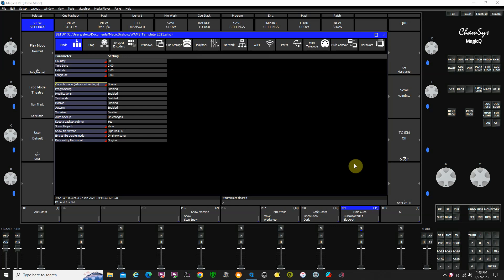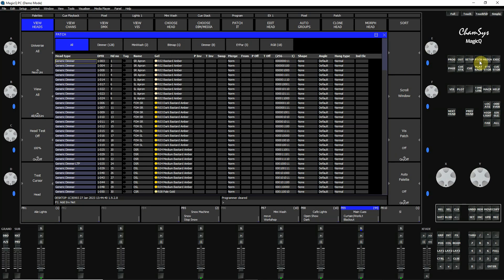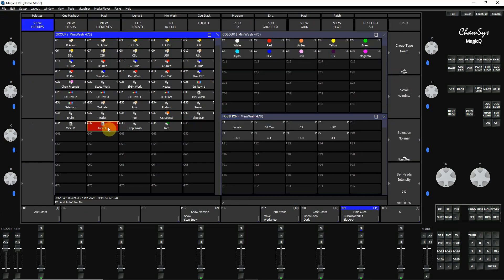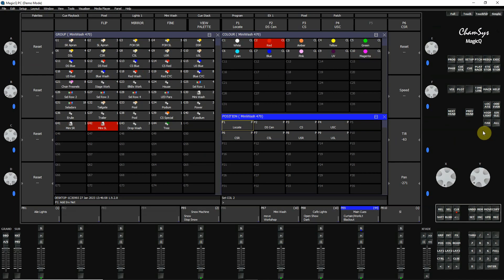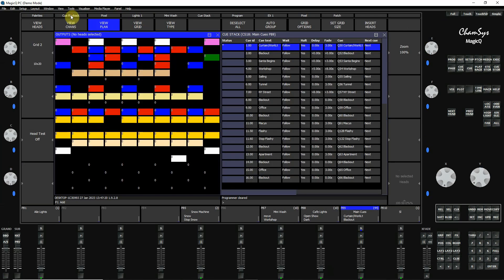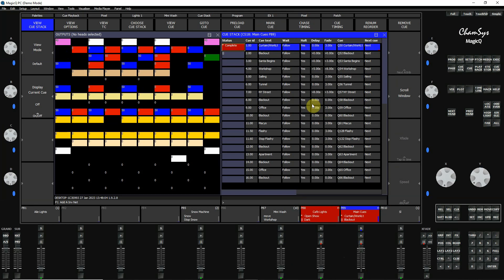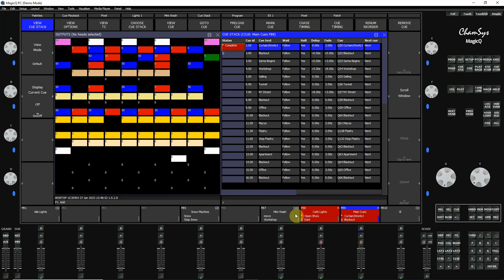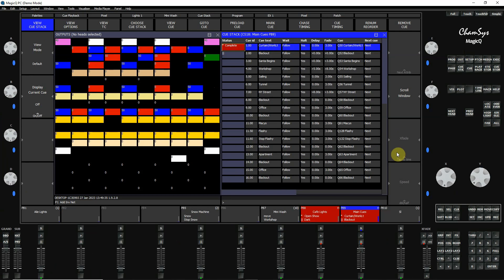ChamSys MagicQ PC Part 2 Overview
This is a series of tutorials for MagicQ PC. MagicQ PC is stage lighting control software designed by the Chamsys corporation. The software is capable of outputting 64 universes of DMX with support for third party USB interfaces on Universe 1. In Demo mode the software is fully functional with some limitations including no OSC or MIDI input or output and no time clock control. Demo mode can be unlocked by purchasing various hardware and interface options offered by the company. The commands and layout of the software is very similar to the hardware lighting consoles that are manufactured by Chamsys. Learning the software will definitely help you to become familiar with the hardware options that Chamsys has to offer.
I posted these videos in the hopes of helping some community theaters who might be looking to update their lighting control system. MagicQ PC allows you to program and run complete shows using either a USB DMX interface or an ARTNet node. The design of the console is very similar to many of the current professional lighting consoles available today. As such, it is a great educational tool to instruct new students or community theater volunteers who might be interested in theatrical and entertainment lighting.